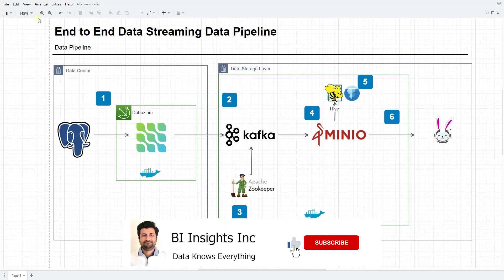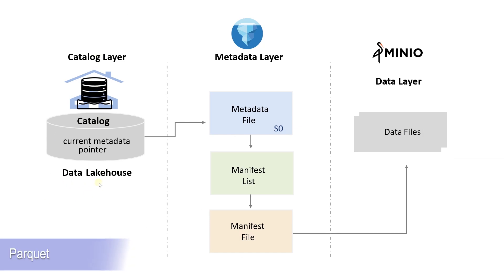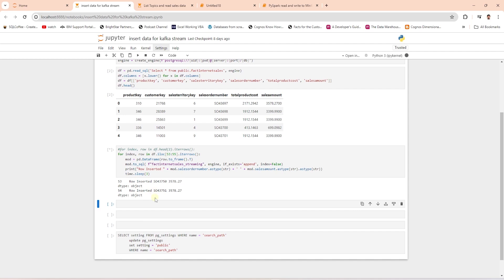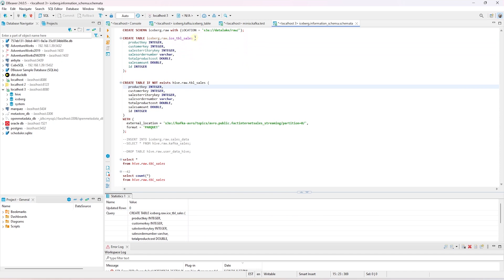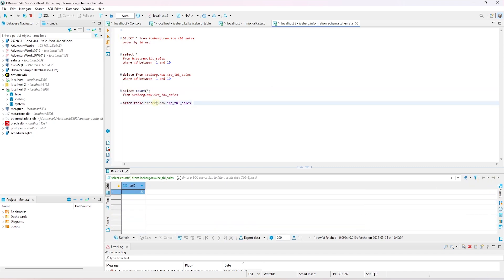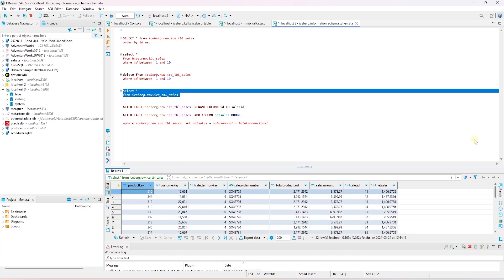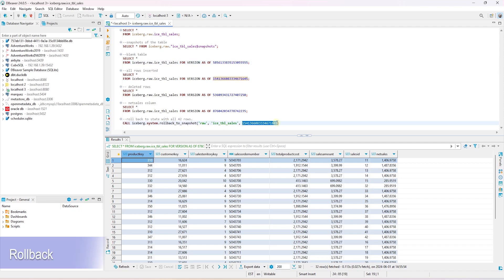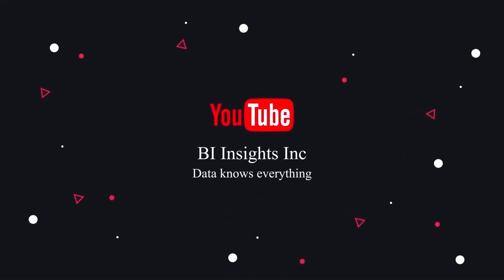Transform data lake to data lakehouse using Apache Iceberg | Real time ETL | Kafka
🚀 Exciting News! Today we're transforming the open source data lake to a data lakehouse! 🌊📊

🌊 Imagine combining the best of data lakes and data warehouses into one powerful, unified system. That's exactly what a data lakehouse offers! 🌟

🔍 Key Benefits:

Scalability & Flexibility: Easily manage vast amounts of structured and unstructured data.
Cost-Efficiency: Optimize storage costs with tiered data storage.
Real-Time Analytics: Enable faster insights with integrated data processing.
Simplified Architecture: Reduce complexity by consolidating your data ecosystem.
🔗 Whether you’re dealing with big data analytics, machine learning, or real-time data processing, a data lakehouse is the innovative solution that bridges the gap between traditional data warehouses and modern data lakes.

🚀 Embrace the future of data with a data lakehouse and transform the way you handle data!

Topics in this video (click to jump around):
0:00 - Introduction to Data Lake,  Data Lakehouse, Iceberge
1:25 - Create Avro S3 Sink Connector
2:01 - Add db records for Streaming
2:08 - S3 Bucket
2:30 - Trino Create External Table
3:03 - Create Iceberg Table & Insert Data
3:38 - Iceberg DML Opertations - Delete
4:13 - Iceberg Schema Evolution
5:15 - Time Travel
6:07 - Rollback
6:50 - Summary & Recap